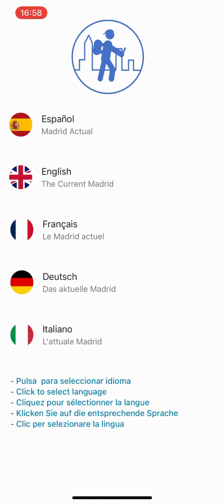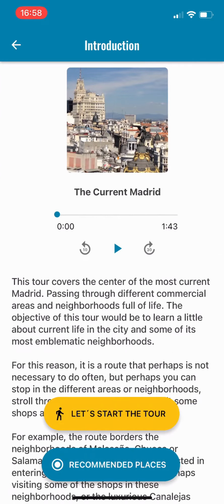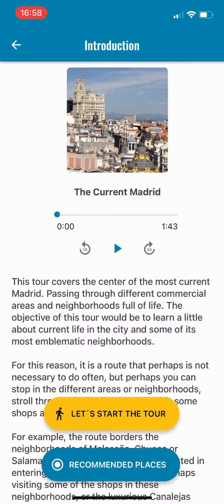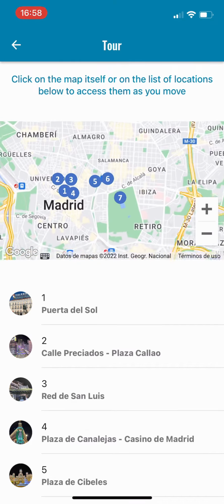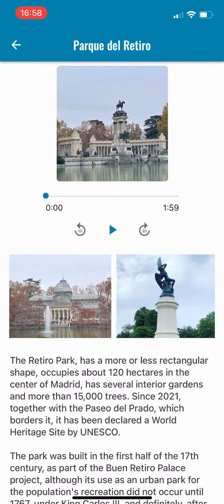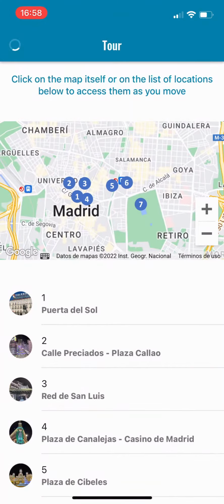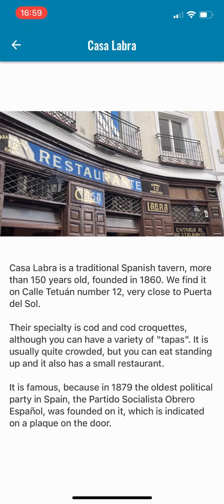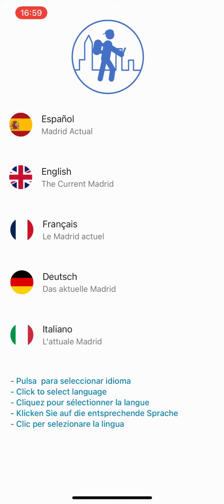WALKING TOUR SPAIN in ONE APP, includes audioguide and maps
FREETOURS have changed. Now you MUST take advantage of the advantages of walkingtours apps.

They offer multiple advantages: more ECONOMIC than a freetour, they allow FREEDOM of schedule, include an audio guide and Google maps and present places of interest such as typical BARS and RESTAURANTS

Download the Spanish city apps from our and start enjoying now!